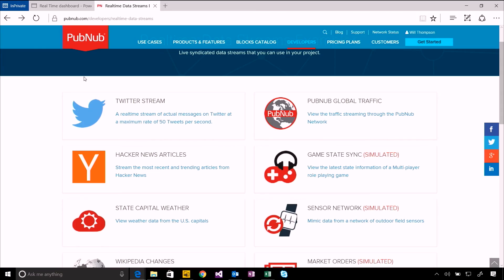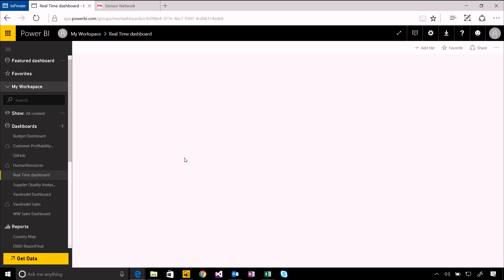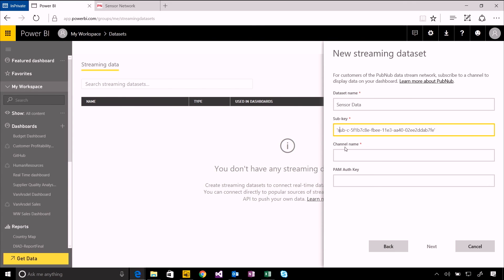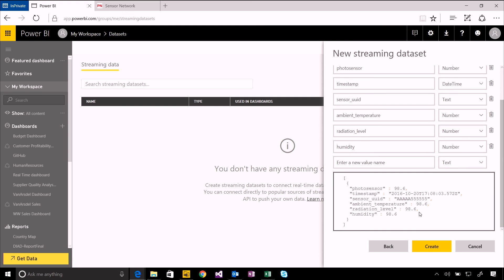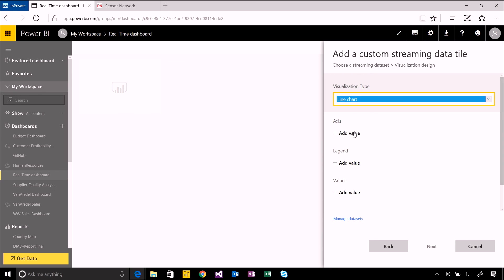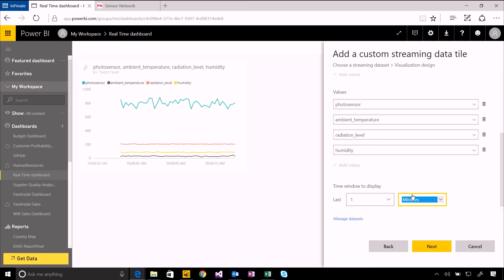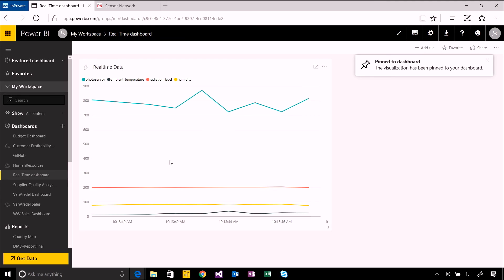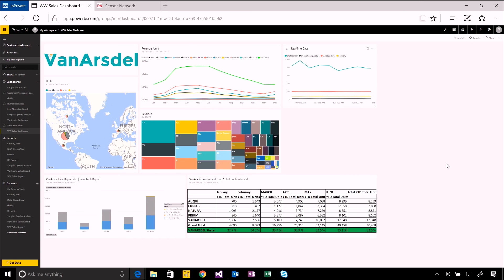Using PubNub to push data to a tile (8-4a)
This video is part of the Analyzing and Visualizing Data with Power BI course available on EdX.